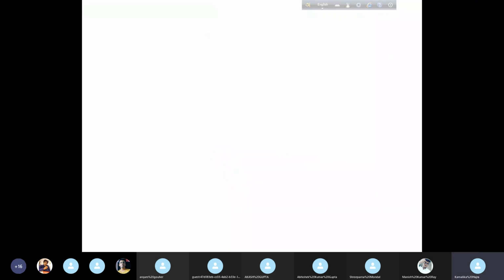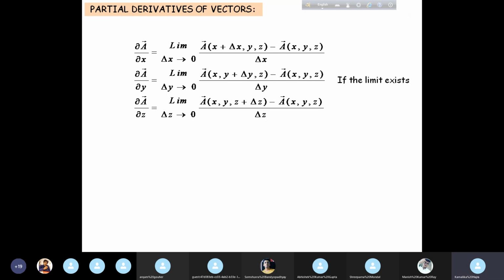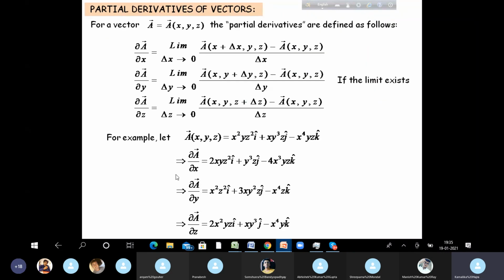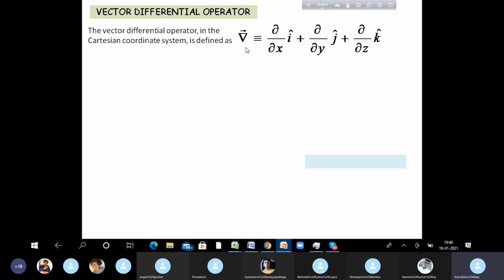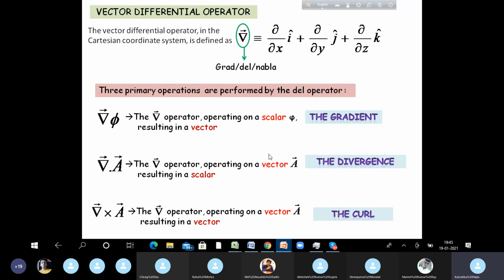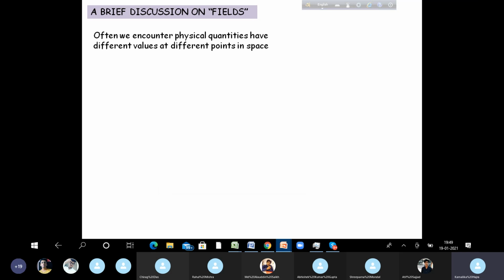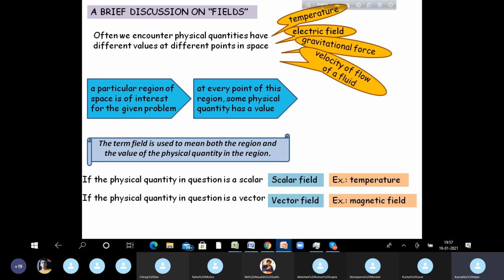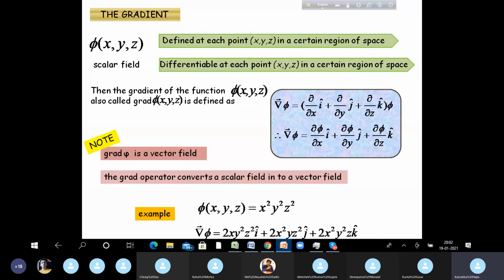vector differentiation-part 2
this is the recording of a live online class for sem-1 physics general students for introduction to vector differentiation